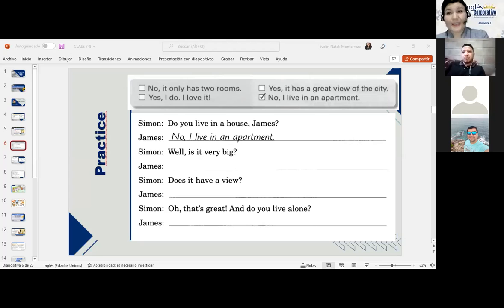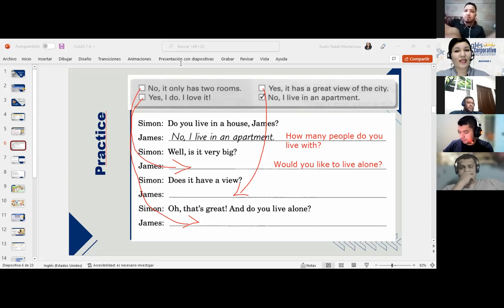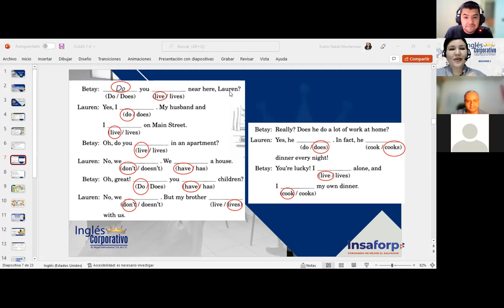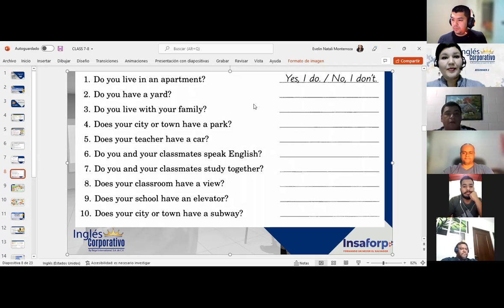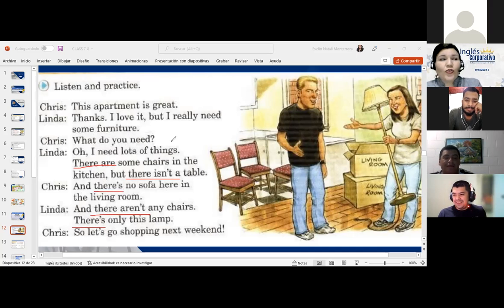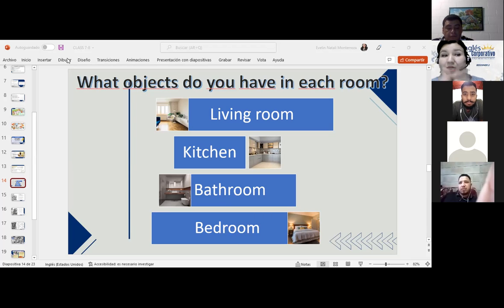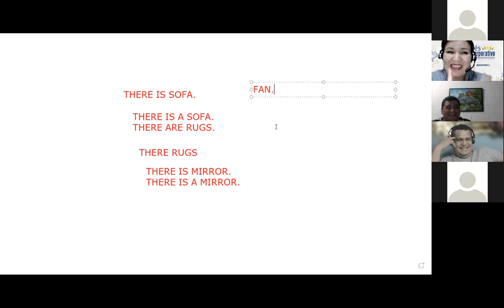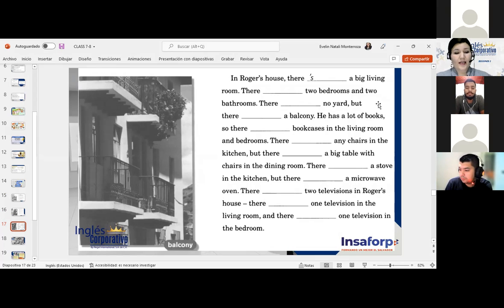Inglés Corporativo- Objects in the house, There is- There are-Class 06